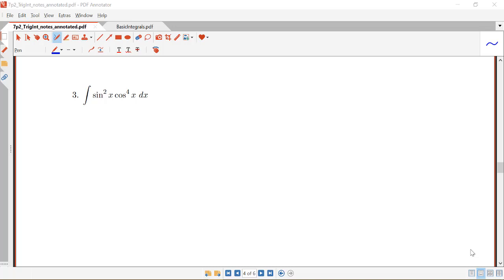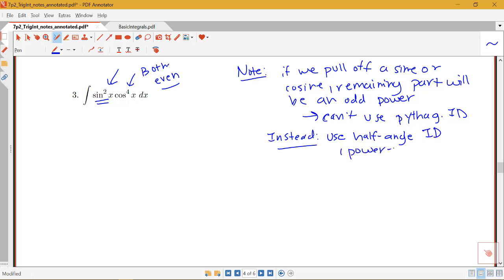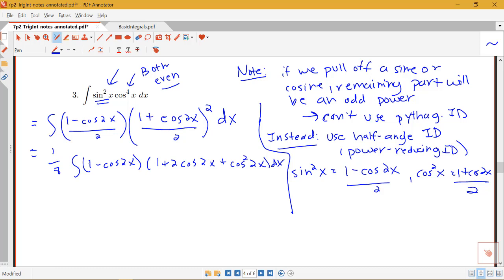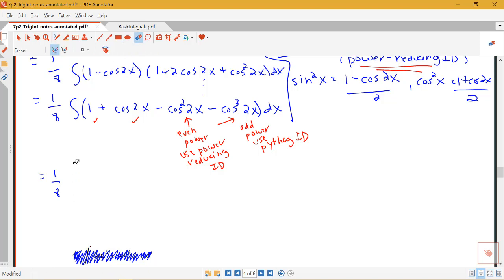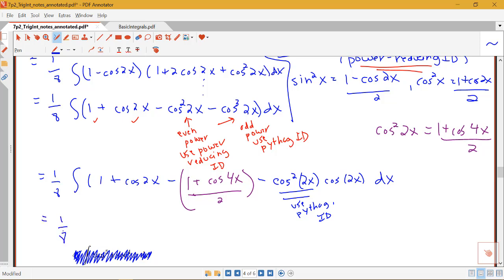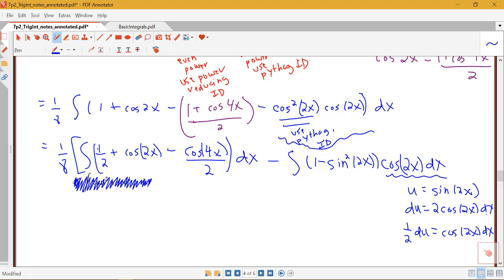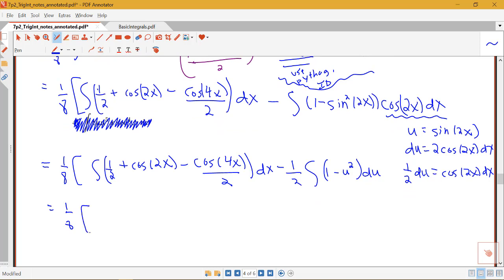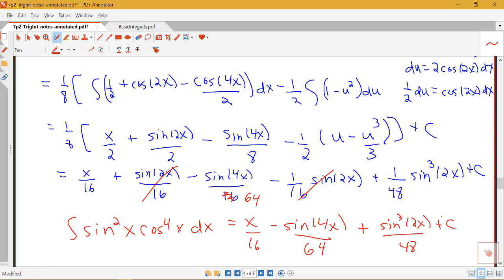Example on integrating products of even powers of sines and cosines (Section 7.2, part 3)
Example on integrating products of even powers of sines and cosines.  From Section 7.2 in Stewart's Calculus.